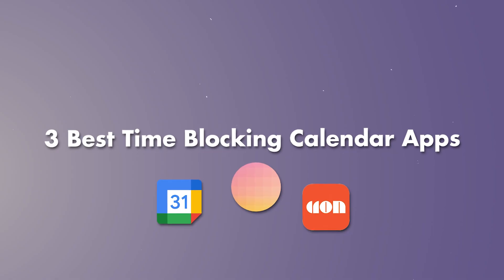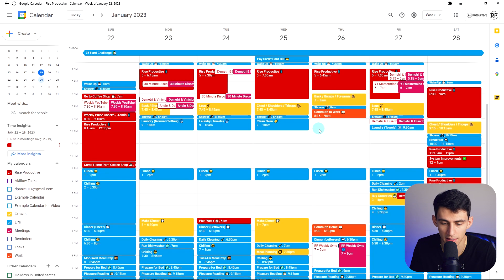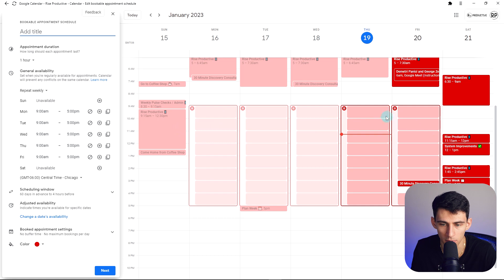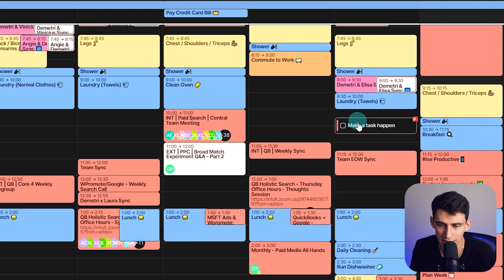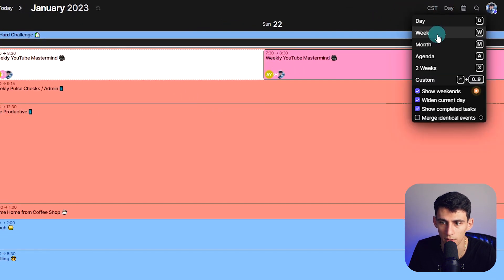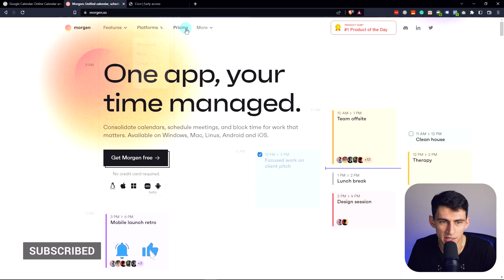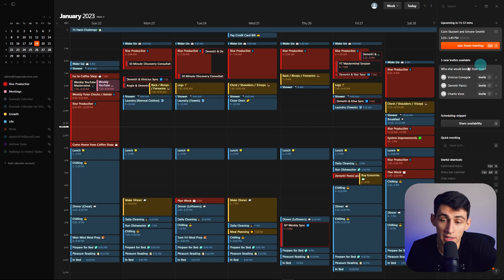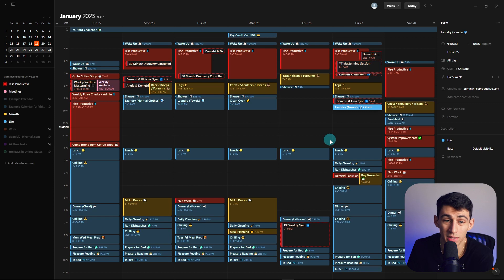The 3 BEST Time Blocking Calendar Apps 2025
In this video, you'll discover the three best time blocking calendar apps for 2023. Time blocking is a powerful productivity technique that allows you to schedule your day in blocks of time for different activities. These apps will help you to make the most of your time, prioritize your tasks, and achieve your goals. The video will provide an in-depth review of each app, including their features, pricing, and user interface. You'll learn how to use these apps to create time blocks, set reminders, and stay on top of your schedule.

⏰ TIMESTAMPS:
0:00 - 3 Best Time Blocking Calendar Apps
0:23 - Google Calendar
1:41 - Morgen
3:26 - Cron